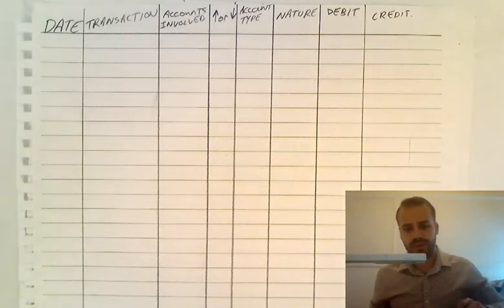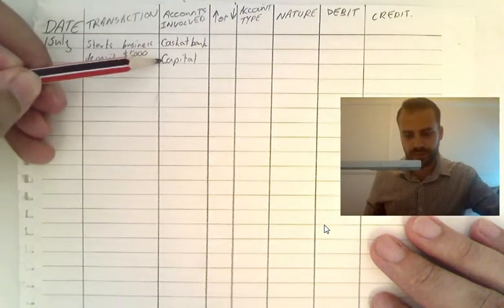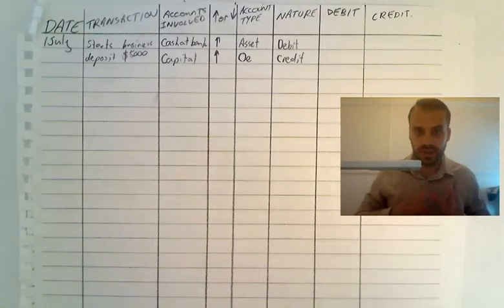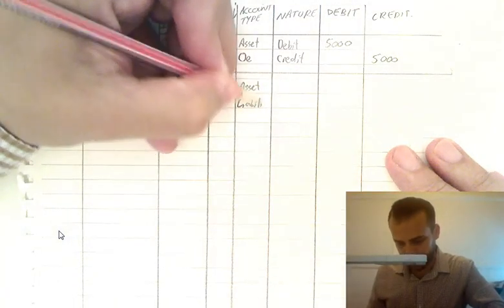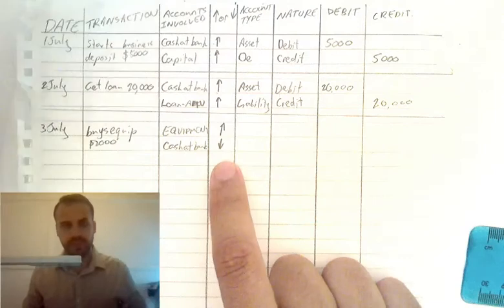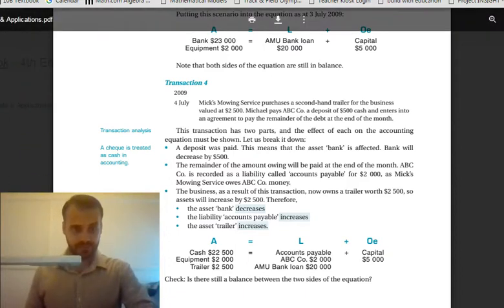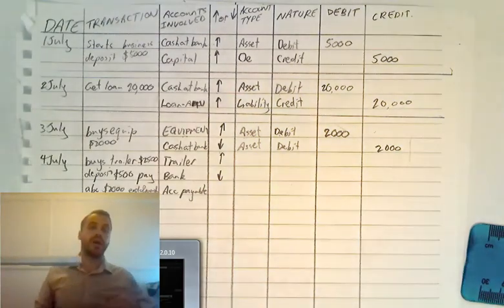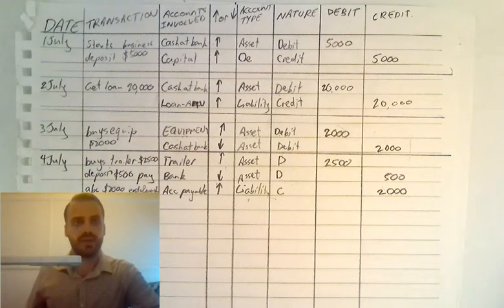Transaction analysis table simplified